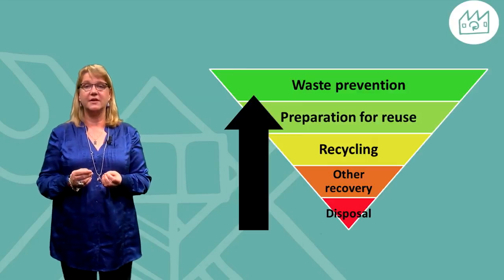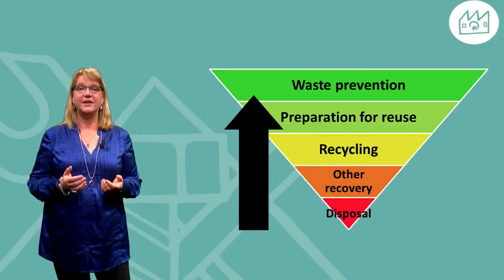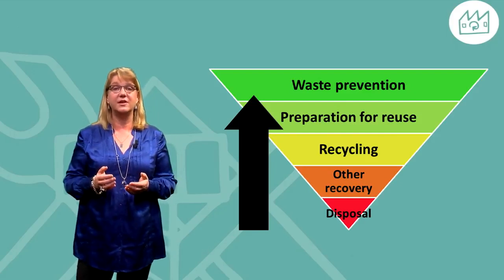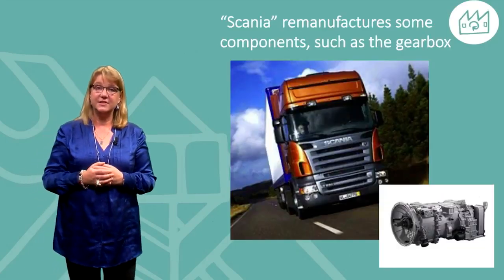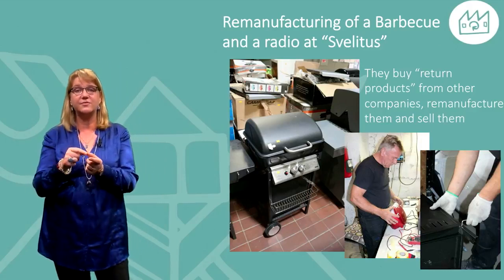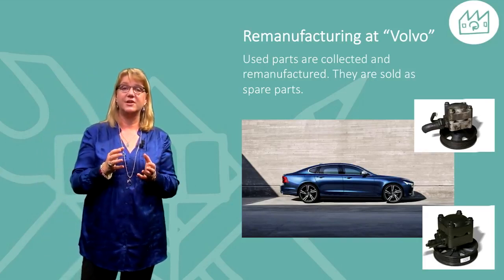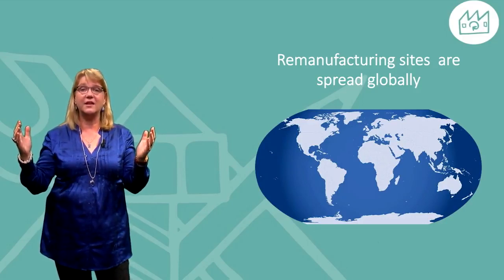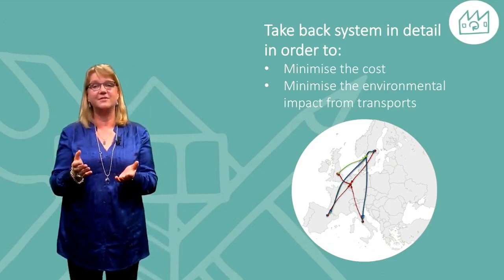4 1 2 What is remanufacturing